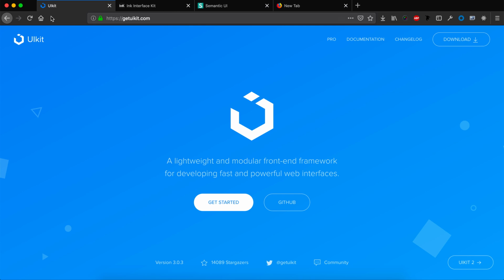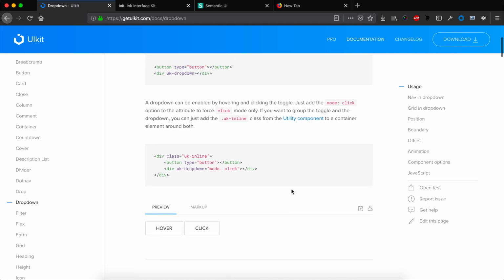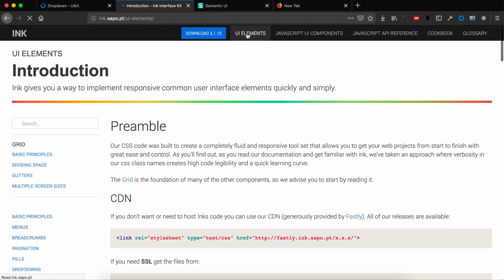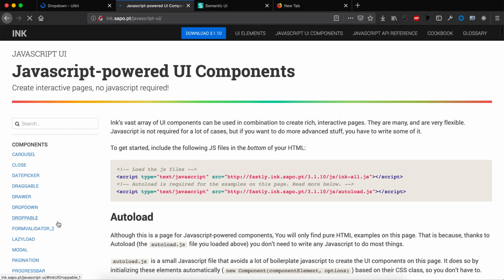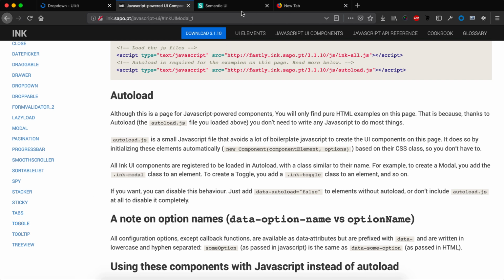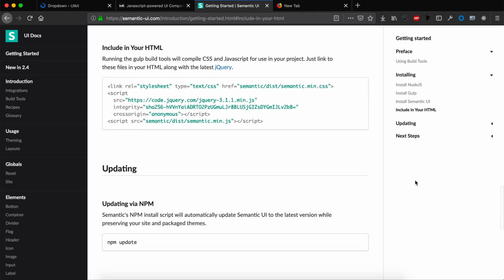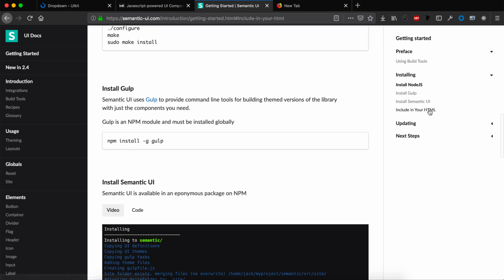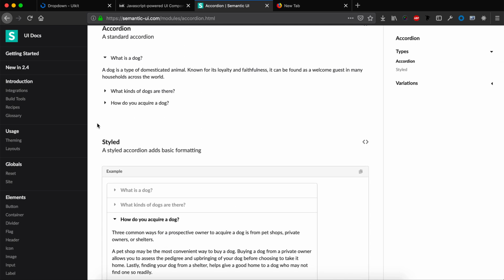Free CSS Frameworks | Alternative for Bootstrap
Free CSS Frameworks